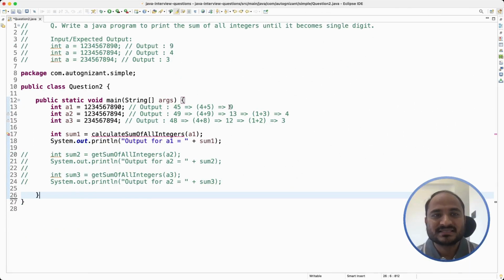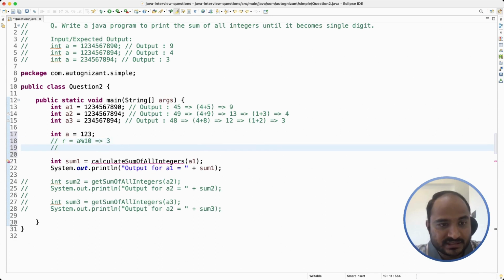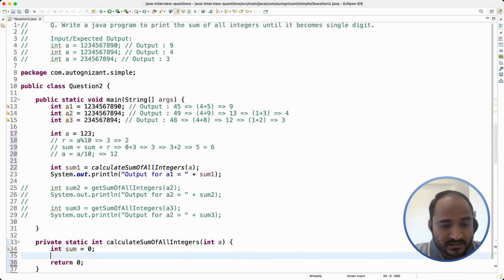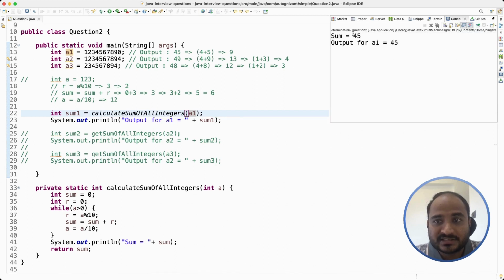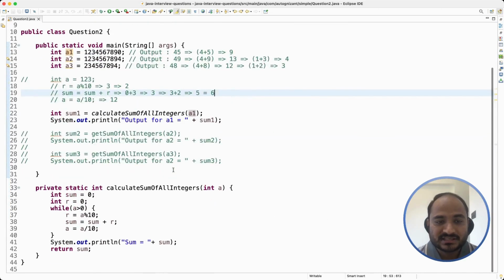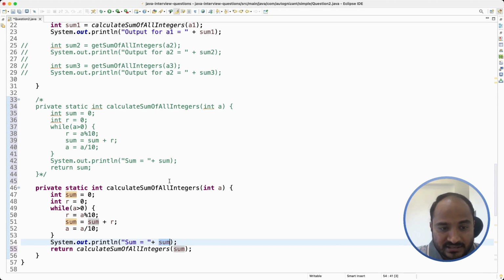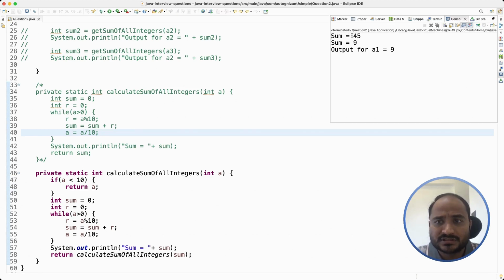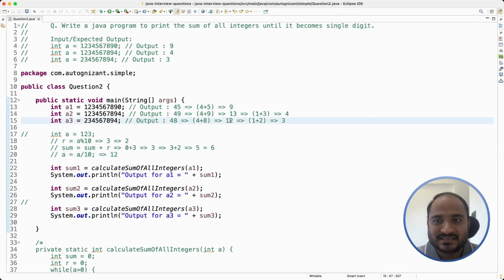Simple - Java interview Question 2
This is the first video of Java Interview Questions series.
In this video, you will learn:
How to enhance your programming skills
How to enhance your problem-solving abilities

▬▬▬▬ USEFUL LINKS ▬▬▬▬

Timestamps:
0:00 Intro
0:35 Understanding of Java Interview Question 2
3:55 Solution